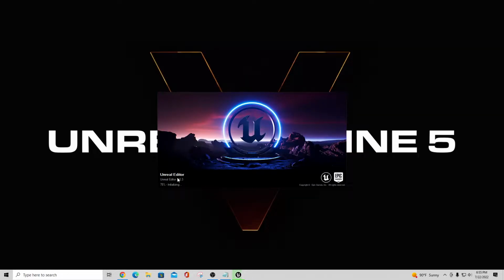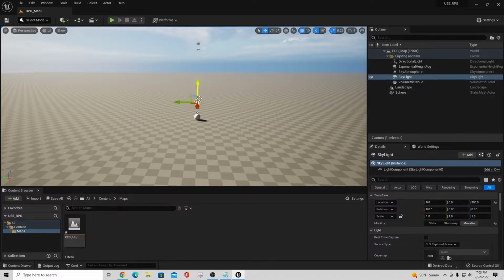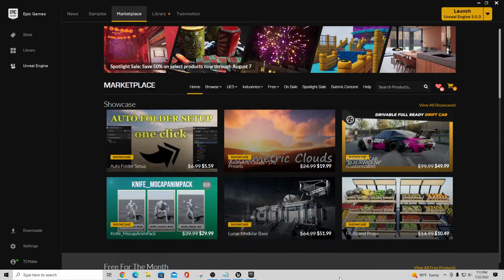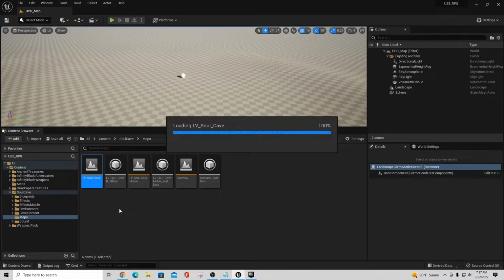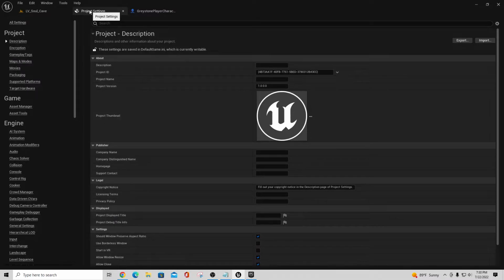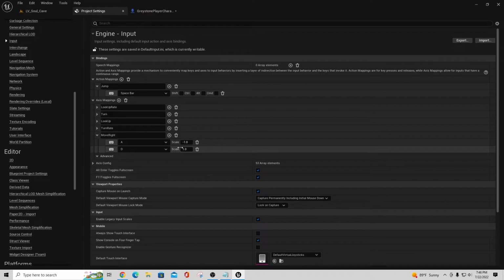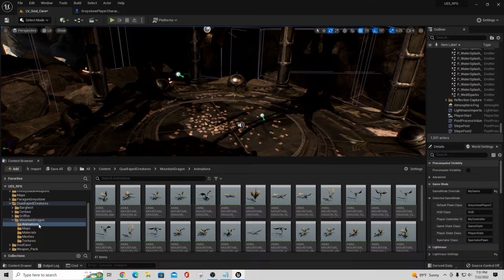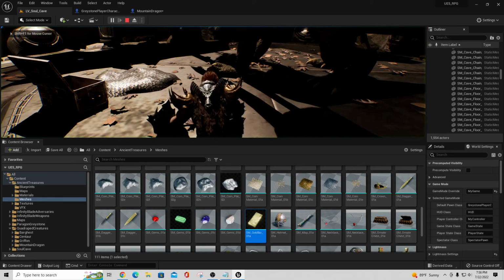UE5 - Basic RPG - EP01 - Create the project and add assets.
In this video we create a new UE5 project, explore basic landscape tools and import marketplace assets for use in the project.

New Videos will build upon this basic setup.
New Videos should be coming out a couple times a week if time allows.